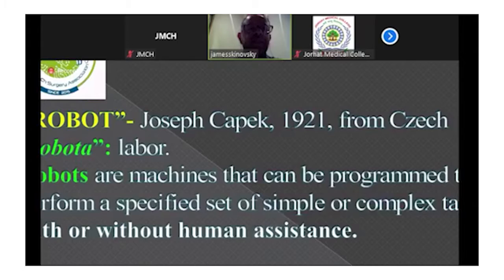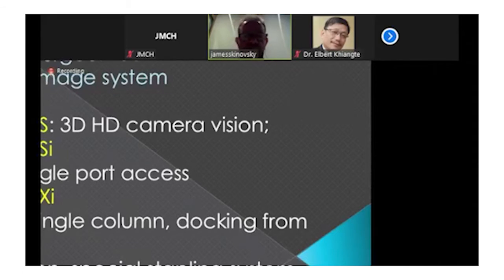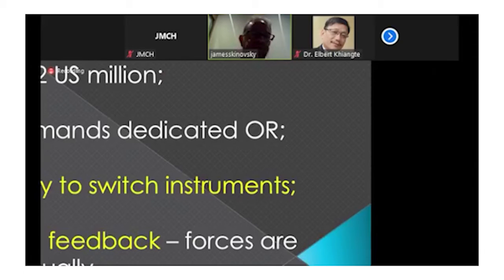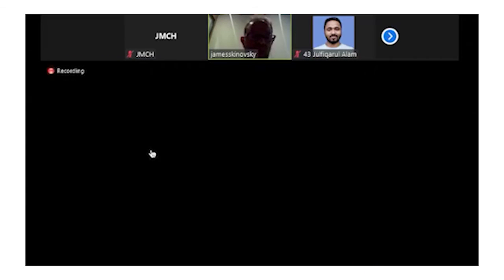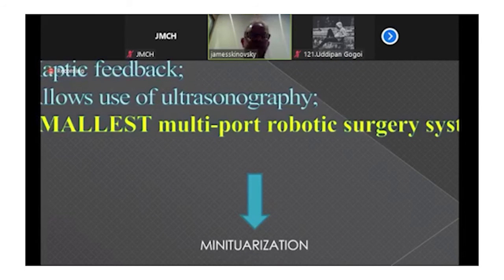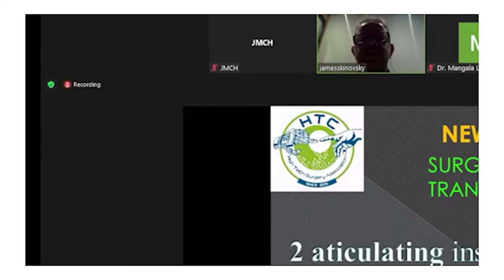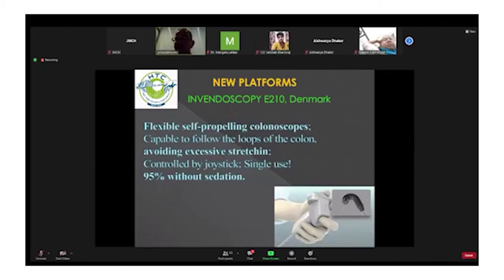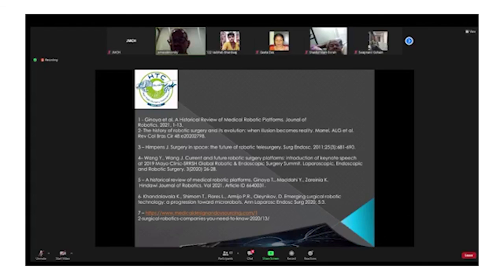New Robotic Surgical Platforms